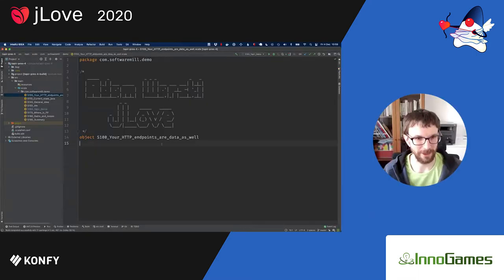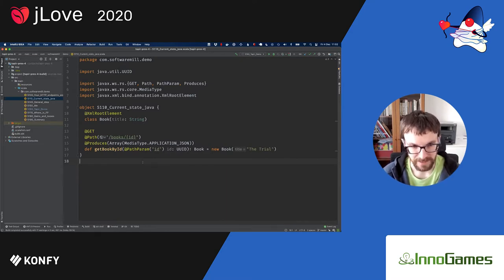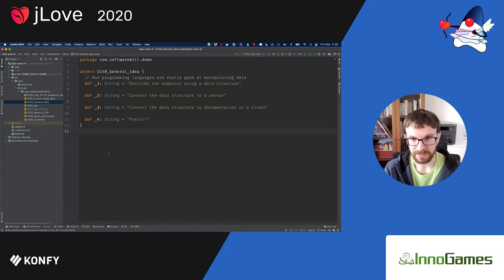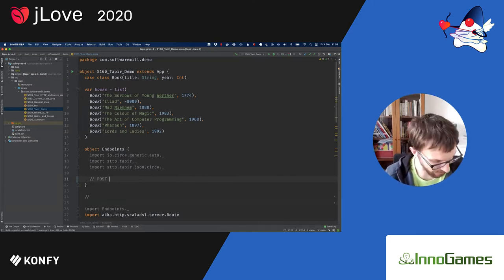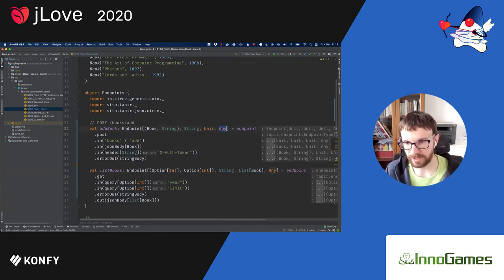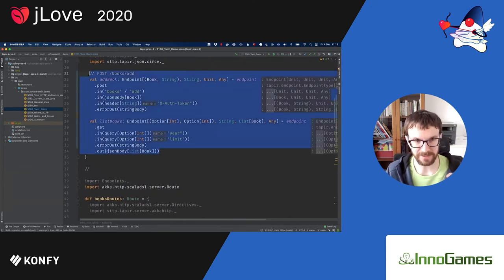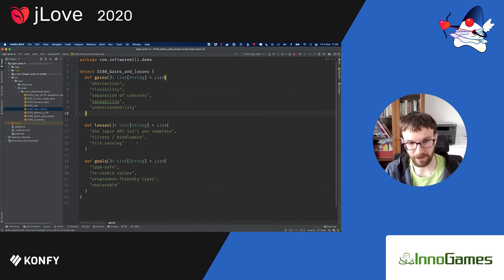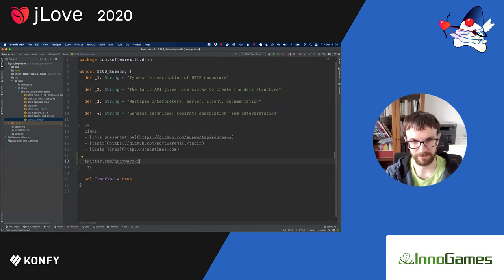Adam Warski - Your HTTP endpoints are data, as well!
We're used to defining HTTP API endpoints using annotations (`@GET`, `@Param`, ...), that is, using metadata. Why not take it one step further, and use a "normal" data structure to describe the endpoints? A data structure which we could manipulate and abstract over as any other value in our system.

How would the code look like? What kind of operations can we perform, once our endpoints are represented as data? What do we gain? And do we loose anything? Is the resulting code readable?

In this live-coding talk we'll implement a simple HTTP API from scratch, using Scala and the tapir library, which takes the approach described above. Basic Scala knowledge (or even no Scala knowledge at all) will be sufficient to follow.

Come and see how functional programming improves on the status quo and provides an elegant and flexible solution to an everyday problem!